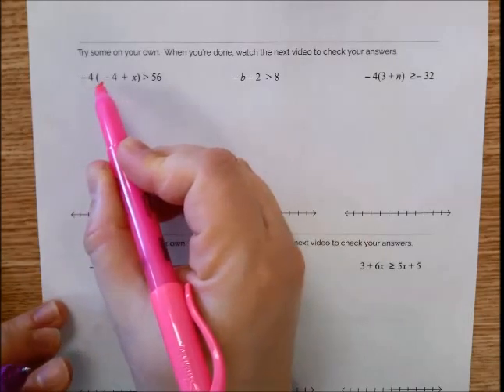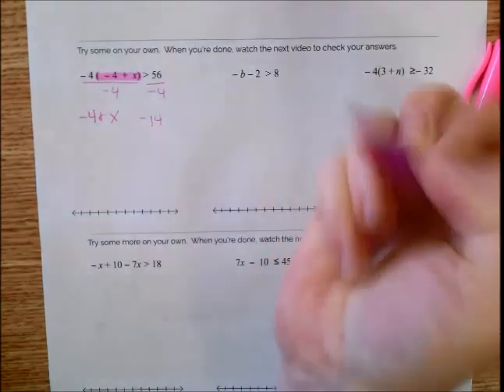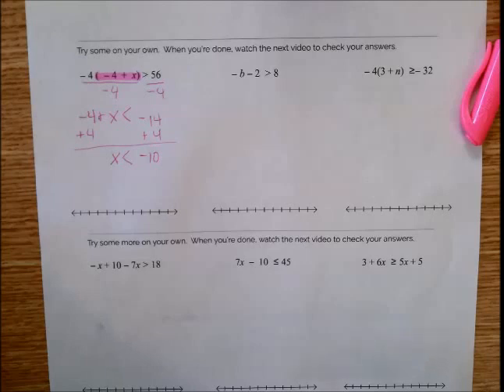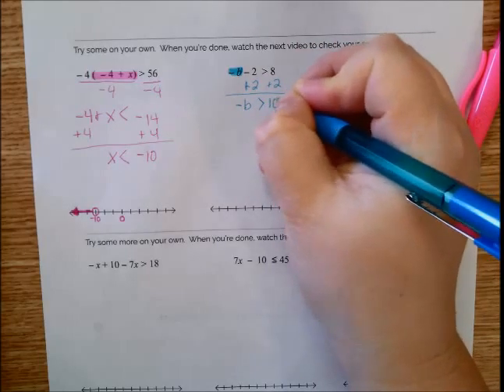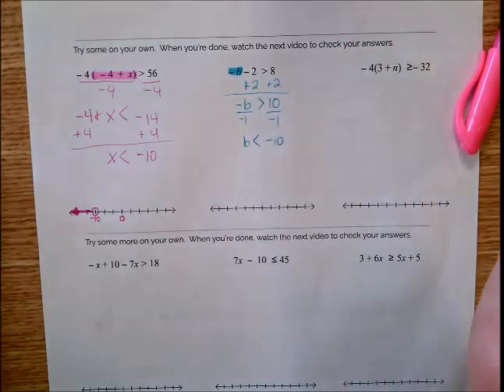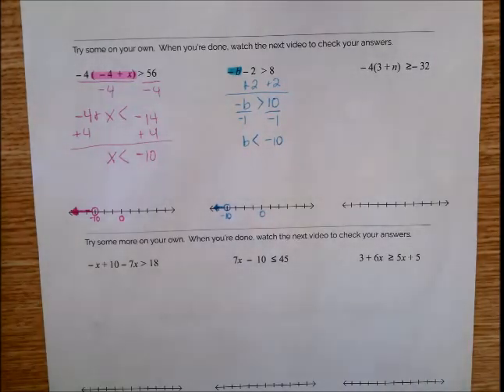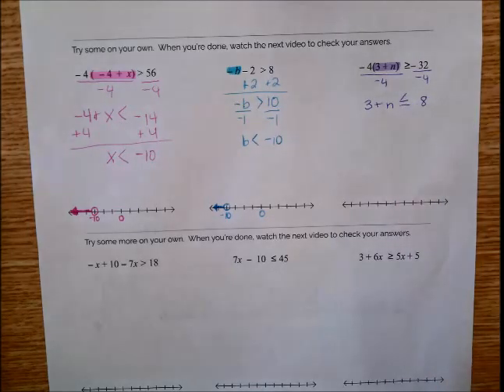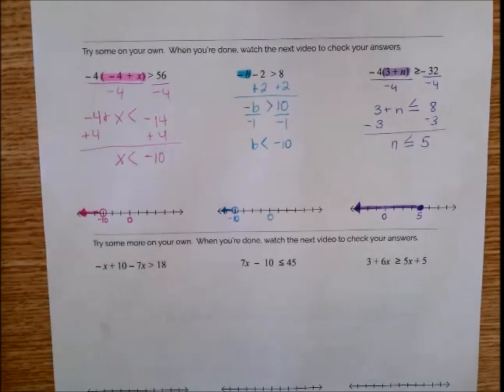Solving Inequalities Video Lesson: Back of worksheet